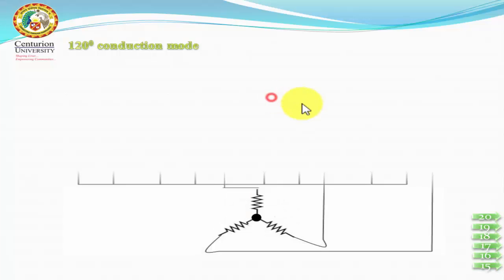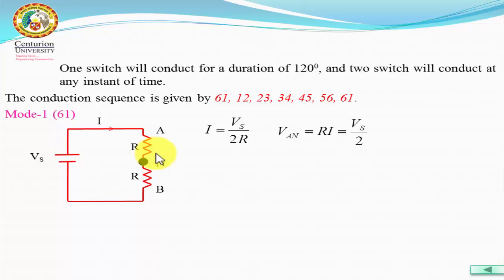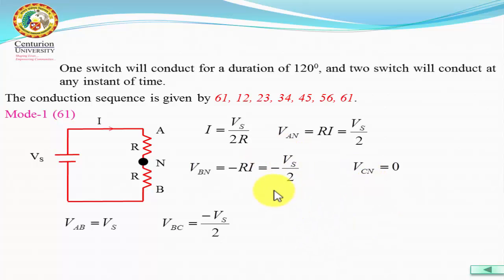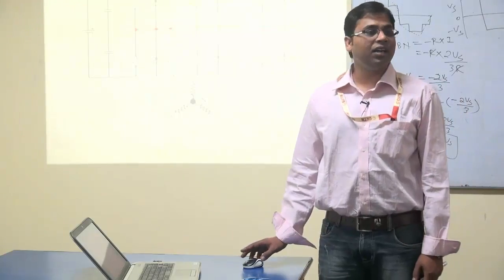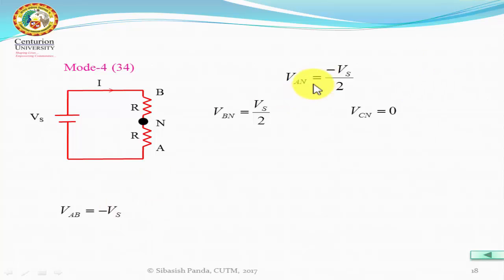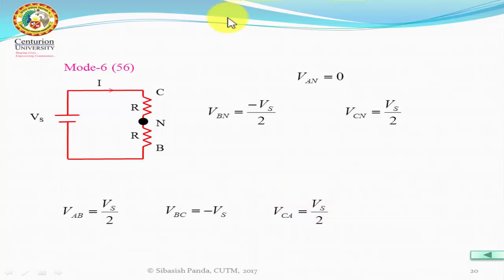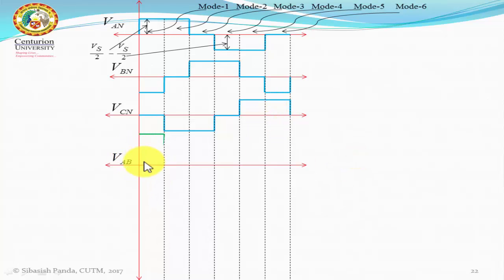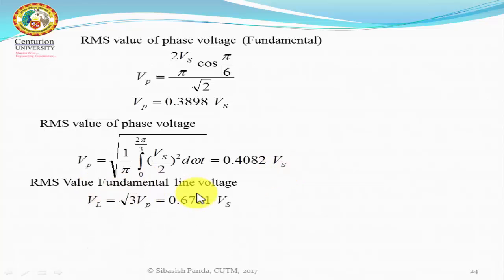Three Phase Inverter 120 Degree Conduction Mode by Mr Sibasish Panda